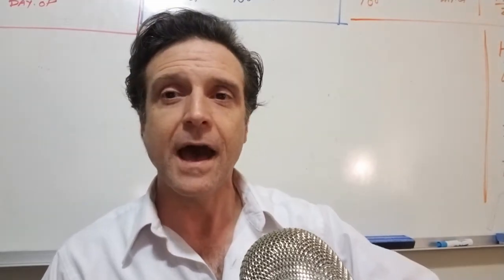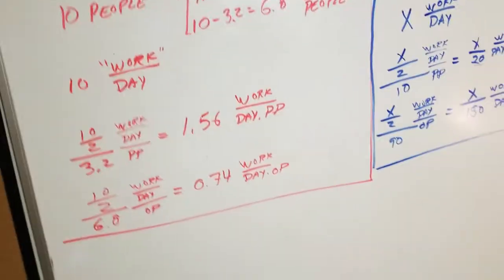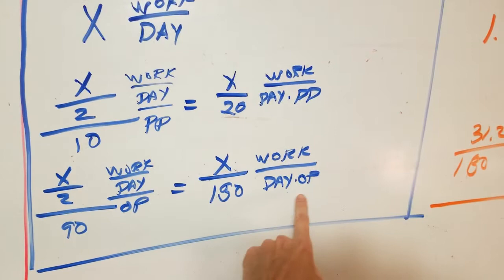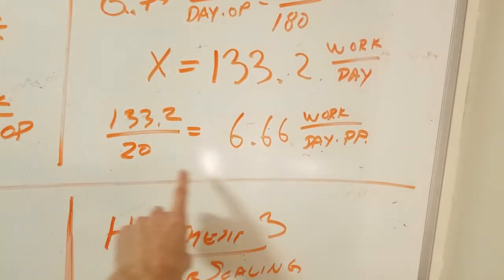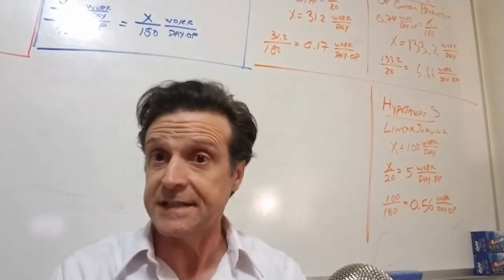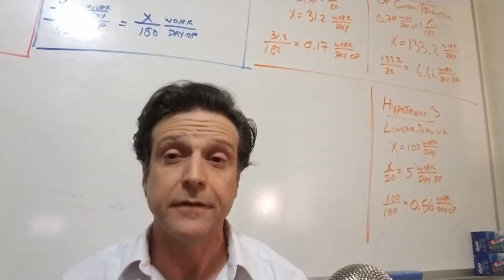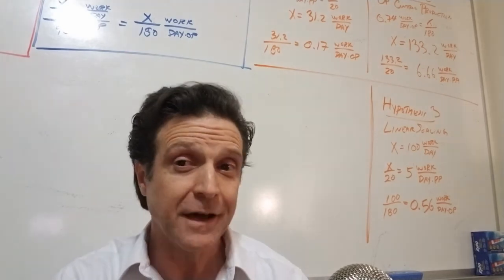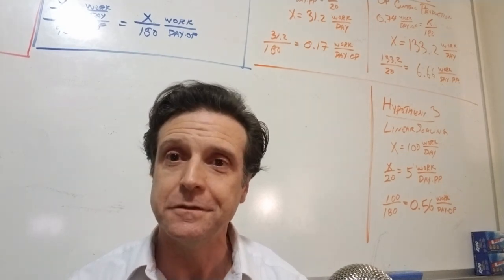The problem of generalizing Price's law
Price’s law tells us that in a given scientific field, half of the papers in the field are produced by sqrt(N) people, where N is the total number of authors writing in the given field. This observation seems to be true, more or less. There was a recent video by Prof. Jordan Peterson in which the concept of Price’s law is generalized to all fields. In this video I discuss Price’s law and the problems of generalizing it beyond its initial scope.